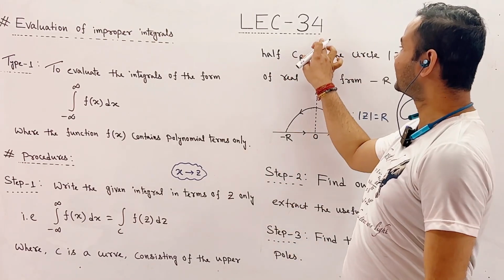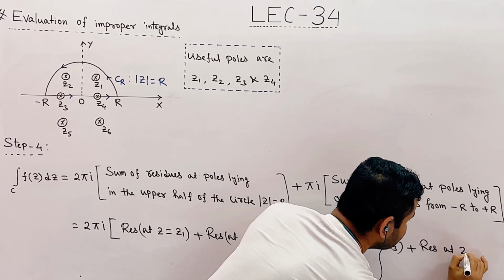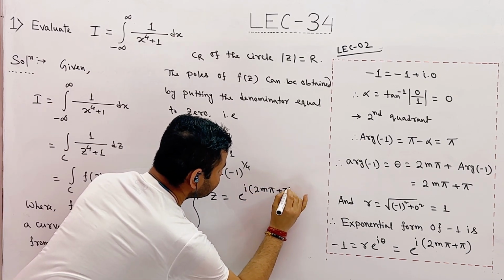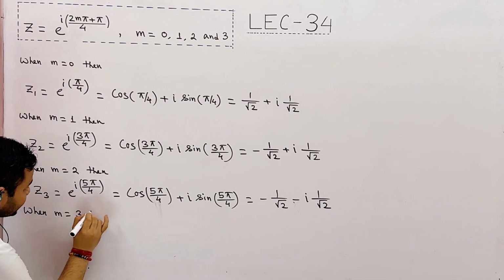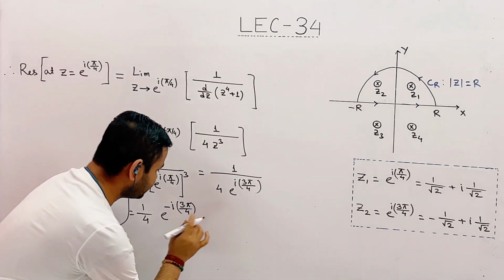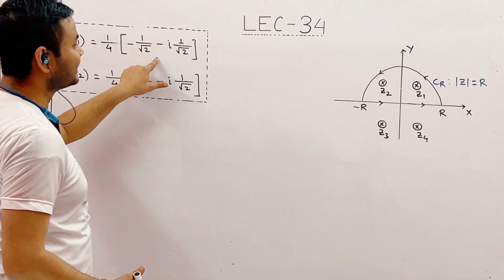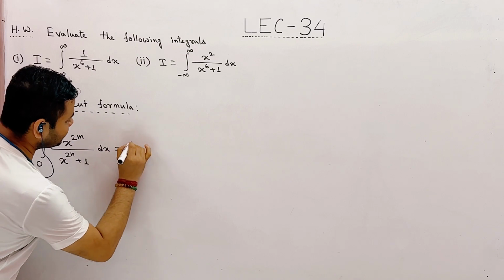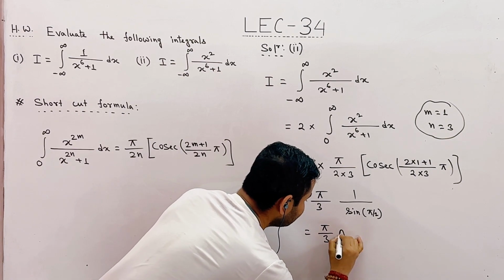Lec-34 | Evaluation of improper integrals | Complex Analysis | Nayan Sir | NET | GATE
In this video, I explain how to evaluate improper integrals with one example.